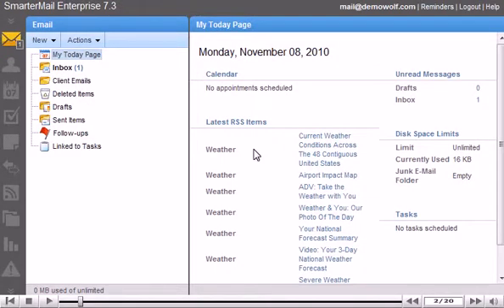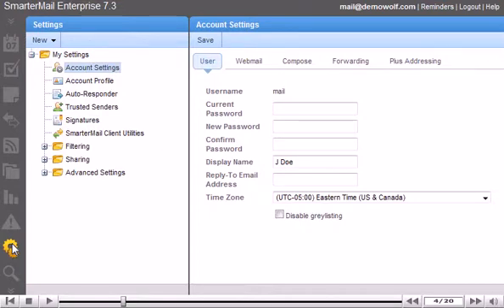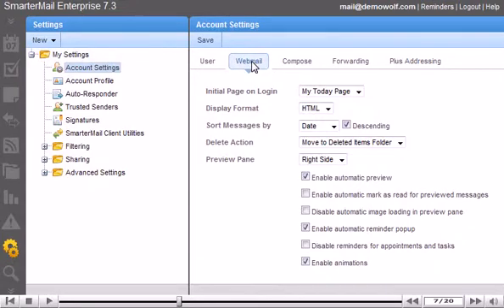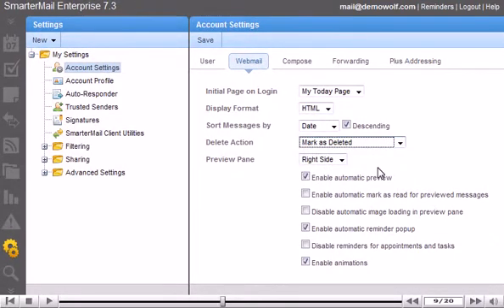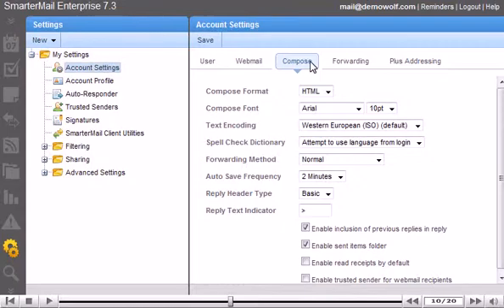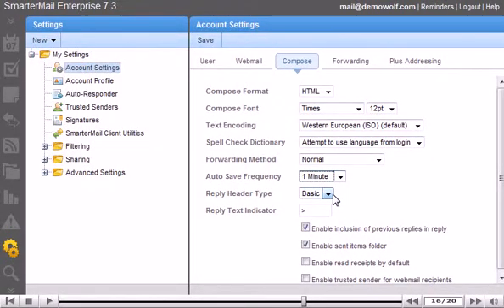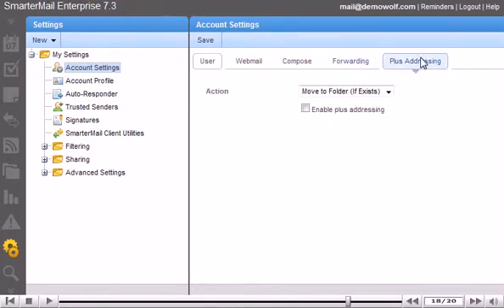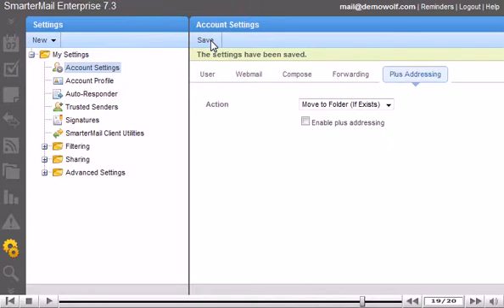How to change your settings in SmarterMail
• Log into SmarterMail.
• Click Settings : Account Settings.
• Fill other tabs, including webmail, compose, forwarding and plus addressing options. Click on Save button, when done.